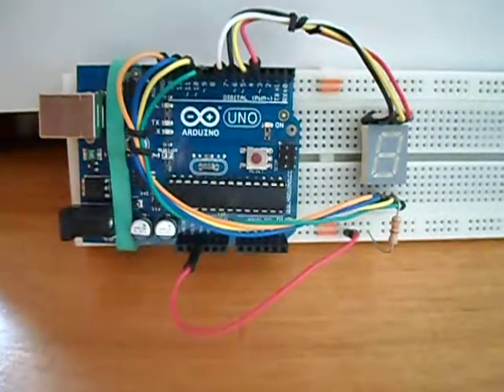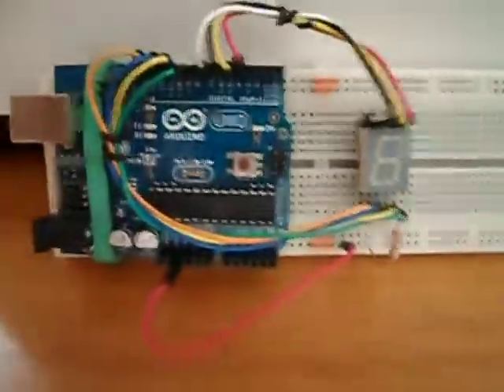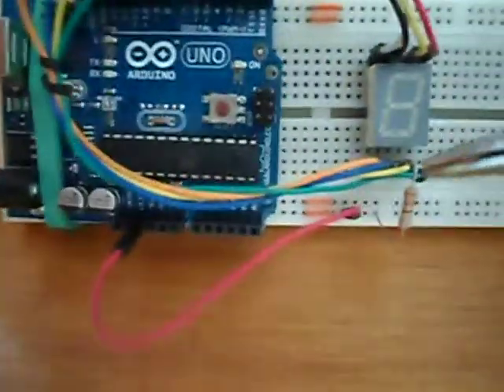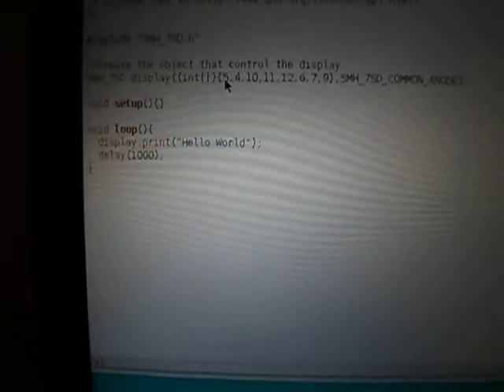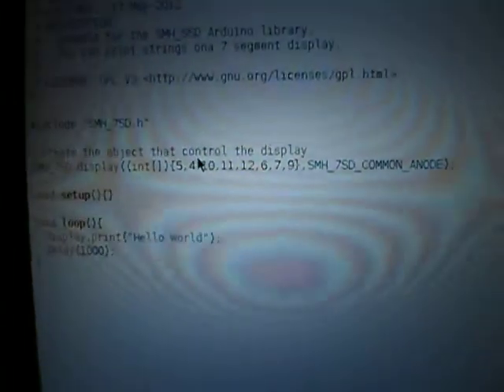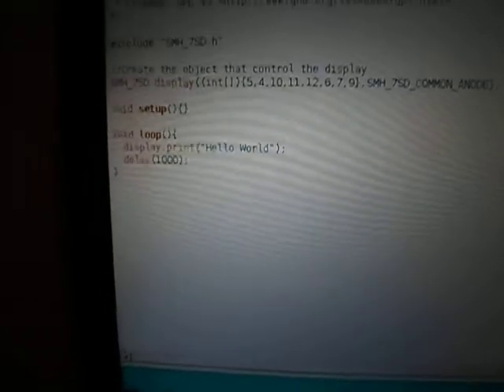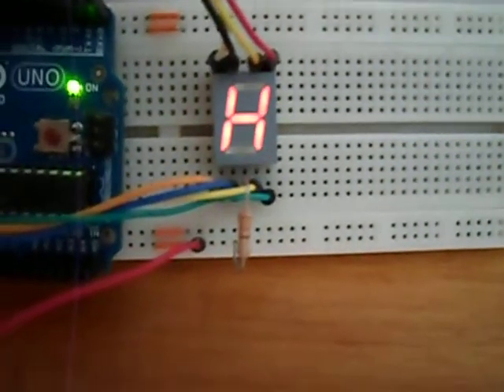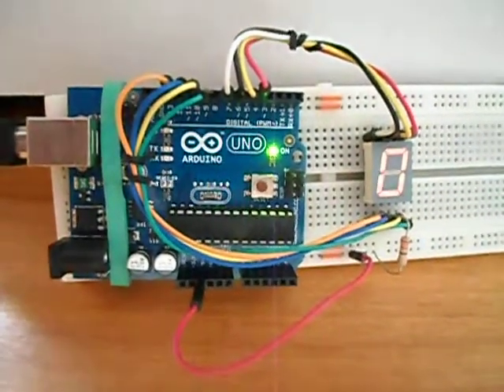HOWTO - Arduino 7 Segment Display - Write text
How to control a seven segment display in order to show text with an arduino and the SMH_7SD library.

It's a very simple electronic project and very afordable.

COMPONENTS:
 1x arduino board.
 1x seven segment display. (It's common anode type but the library allows controling a common cathode one as well.)
 1x  330Ohm resistor to the common anode.
 9x cable. A cable for each segment connected to an arduino digital output and the cable that connects the common anode to the 5V.

NOTES:
Although I've used only one resistor connected to the common anode, this is not a good thing. The good way will be connecting a 1KOhm resistor to each segment pin (8x 1KOhm resistors) so the voltage they use is always the same. My decision was based on simplicity.

EXTRA:
It's possible to make stroboscopic-like effects by changin the time the characters are being shown (1 ms) or not (7ms). If you move fast enough (with care please) the display, you could draw at least 3 characters on the air.